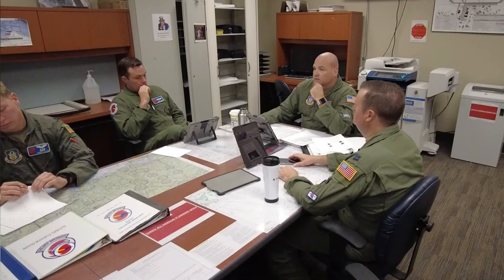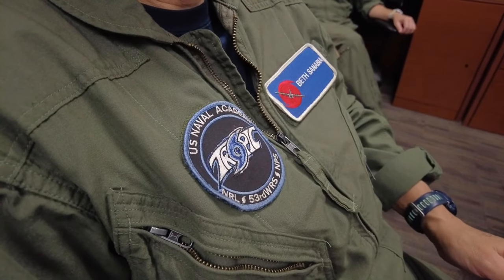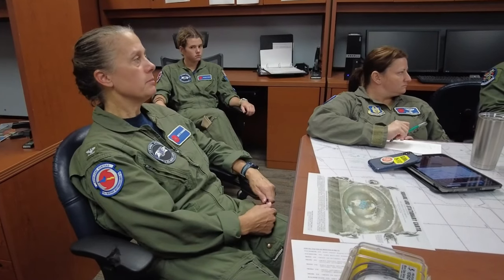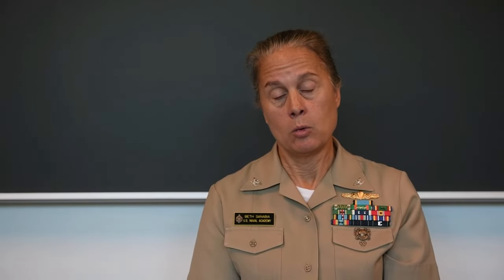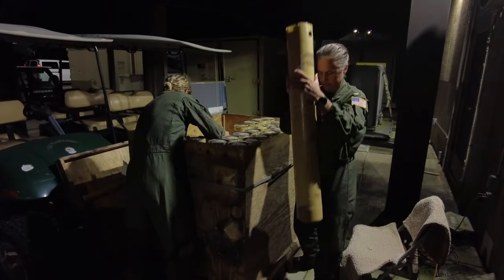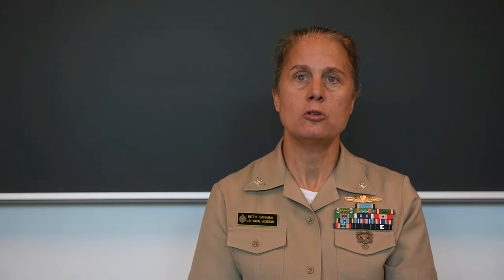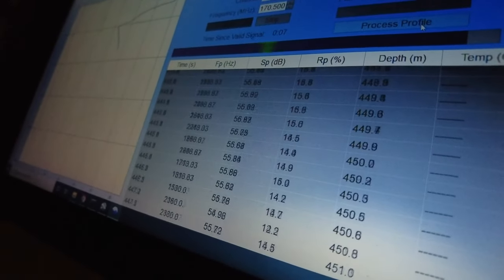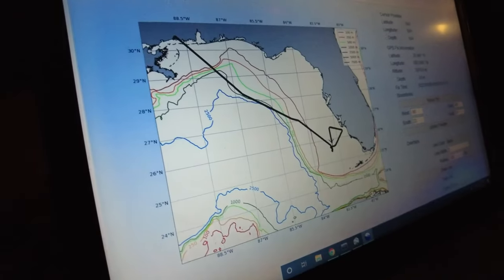U.S. Naval Academy Program Conducts Operations with Hurricane Hunters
ANNAPOLIS, Md. (Oct. 19, 2022) Capt. Beth Sanabia, a professor at the U.S. Naval Academy, and midshipmen participating in her Training and Research in Oceanic and Atmospheric Processes in Tropical Cyclones (TROPIC) program fly into Hurricane Ian to collect data under the ocean for use in the predictions of future storms, Sept. 28. (U.S. Navy video by Mass Communication Specialist 1st Class Jordyn Diomede)

ANNAPOLIS, MD, UNITED STATES
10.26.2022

Film Credits: Video by Petty Officer 1st Class Jordyn Diomede
United States Naval Academy